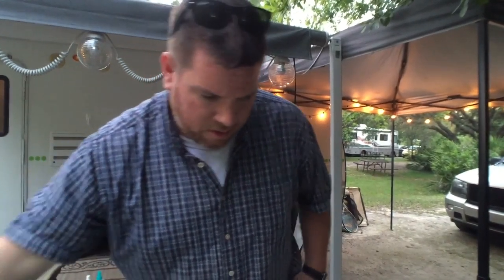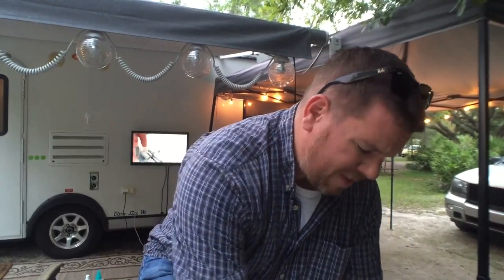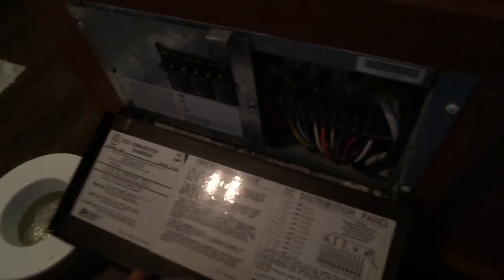BLEW THE CAMPER UP!!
This is a little video that shows us outdoor bbqing and also heading out to a local dessert spot named twisty Treat